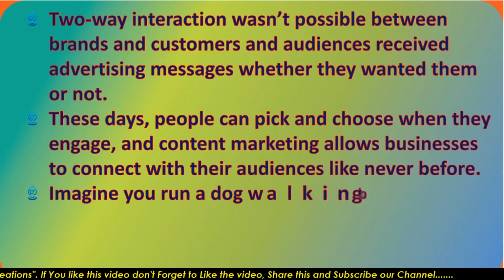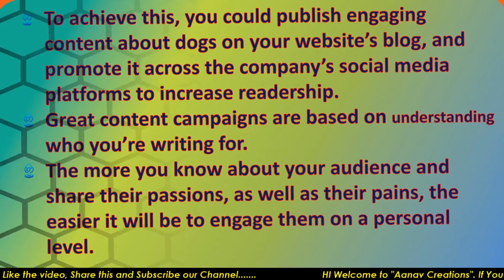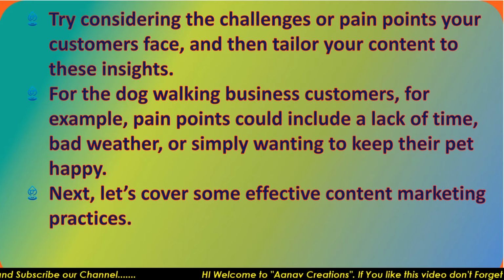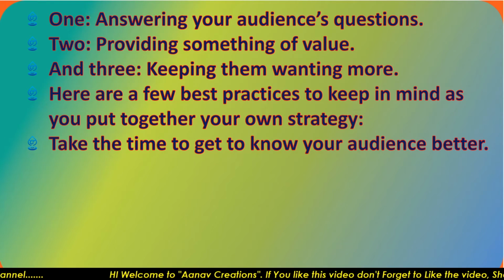Content marketing In Digital marketing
In this video we will guide you How To Do Intro To Content Marketing In Digital marketing | Content marketing Easily Sikhe | aanav. with the help of this video you can easily get to know ki content kaise likhe digital marketing mein.

HI I am Ankit Singla, Digital Mentor  for blogging startup digital marketing Online Digital Marketing. We will guide you learn digital marketing Complete Digital marketing Programs and Stategies. We are also Providing Computer Basics, Adobe Illustrator, premier pro, MS office Learning Classes, Stock Photography in Pure Hindi to understand all indians across the world. PLease comment us for any kind of queries.

how content markets for you,

marketing with content,

content marketing,

content marketing 101,

what is content marketing,

YouTube tips,

video marketing,

video marketing tips